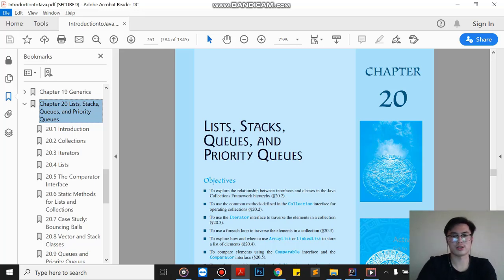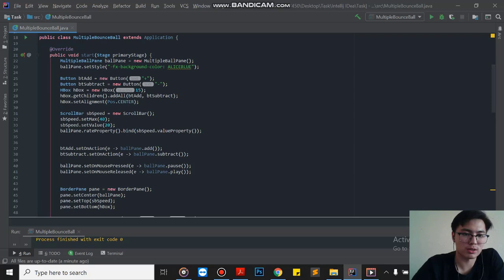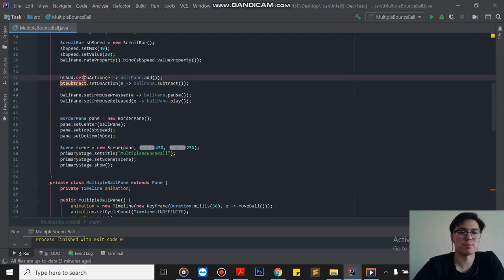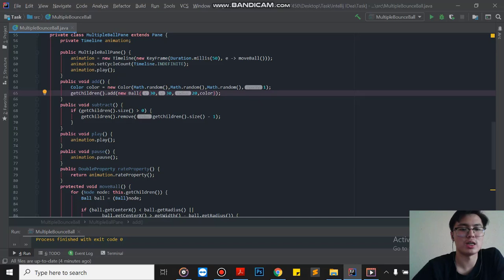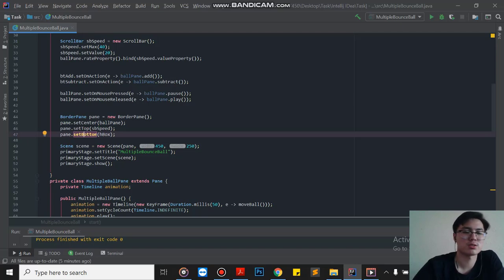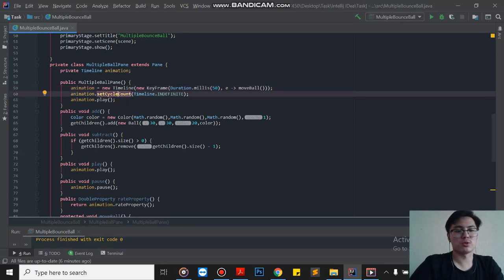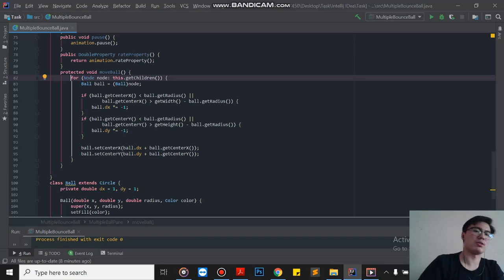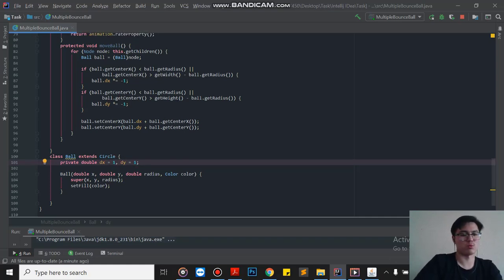Yergalym Syerikjan - Collections, JavaFX Case Study - Bouncing Balls